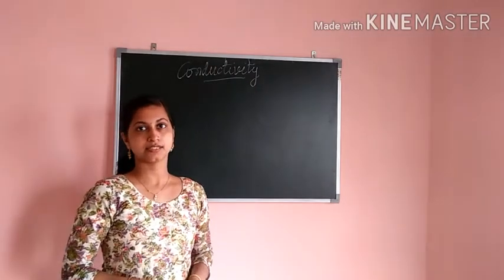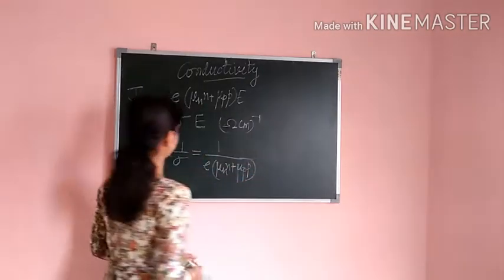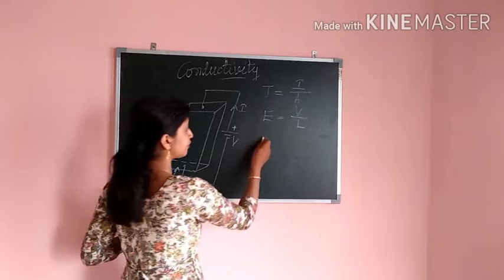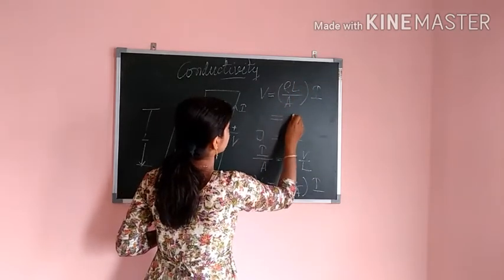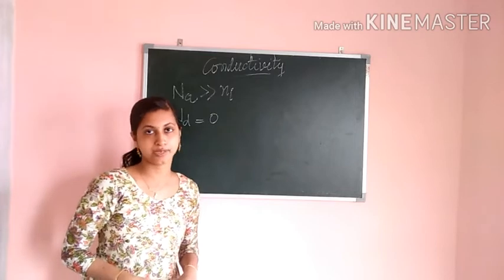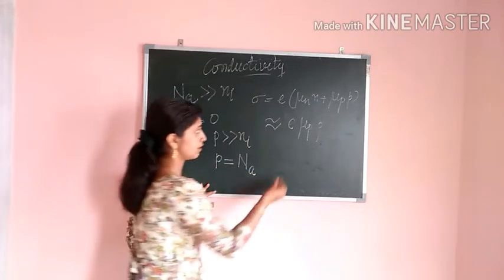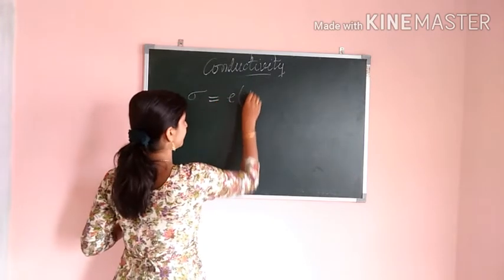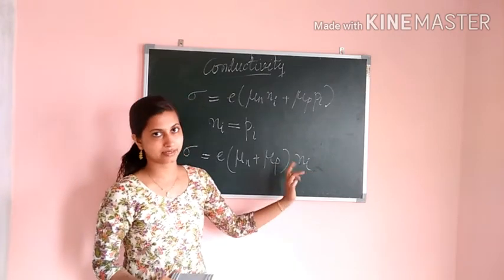Conductivity | Semiconductors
Semiconducting Materials and Devices - Part 03